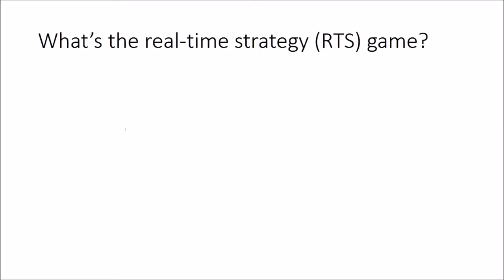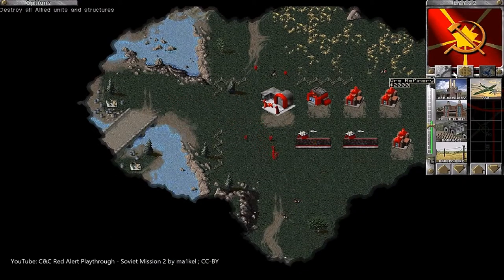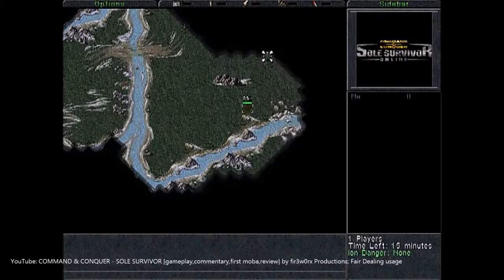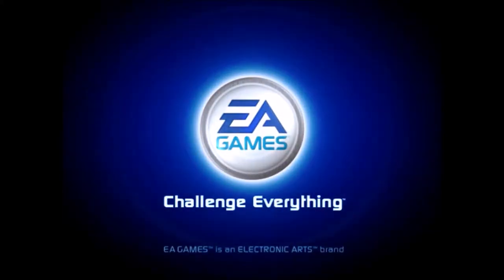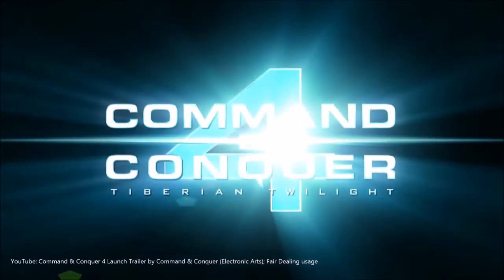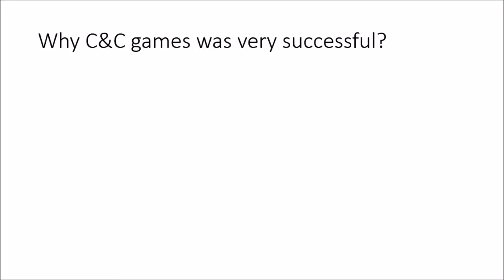Command & Conquer: A Historical Brief Introduction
An introduction to Command & Conquer from historical approach.

This video is a part of Web Play, Online Games and Gamification course assignment at Curtin University, 2015 by Patranun Limudomporn.

Command & Conquer is a tradename or registered tradename of Electronic Arts.

Juul, J. (2010). What is Casual? In A Casual Revolution: Reinventing Video Games and Their Players (pp. 25-63). London: MIT Press.

Cliparts by Openclipart (public domain-alike term of use):

90s PC: Peileppe
Platformer Game: qubodup
Gamer: kugelfisch
Emoticons: Question face: nicubunu
"Black android mobile phone" by hatalar205
Gaming Icon, cinemacookie
analog 1 o'clock by hypocore
PC by witcombem

Video clips:

YouTube: Command & Conquer by MrcredsAlex; CC-BY

YouTube: command and conquer 3 -escarmouche IA facile partie 1 by TheZeroultra;CC-BY

YouTube: C&C Red Alert Playthrough - Soviet Mission 2 by ma1kel; CC-BY

YouTube: Tiberian Sun - GDI Campaign Opener by ORCACommander; CC-BY

YouTube: COMMAND & CONQUER - SOLE SURVIVOR [gameplay,commentary,first moba,review] by fir3w0rx Productions; Fair Dealing usage

YouTube: Command & Conquer 4 Launch Trailer by Command & Conquer (Electronic Arts); Fair Dealing usage

YouTube: Command & Conquer Tiberium Alliances - Great Web Browser Game by PuppyLinuxWorld - Using Linux Everyday; CC-BY

YouTube: command and conquer: renegade GAMEPLAY mission 9 part 3 by XXgianfryXX; CC-BY

YouTube: Command & Conquer™ Gamescom 2012 Announce Gameplay Trailer  by Command & Conquer (Electronic Arts); Fair Dealing usage

4'33''by John Cage

Most materials using in this video is not belong to the creator of this video. However, creator attempted to attribute every work that he can. All materials are using under either Creative Commons, Public Domain, or Fair Dealing under review/criticism category.

All gameplays, except noted otherwise, played by the creator and use them as a part of this video under fair dealing usage.